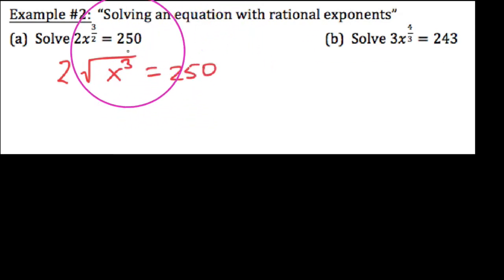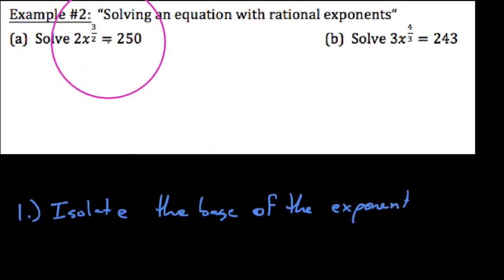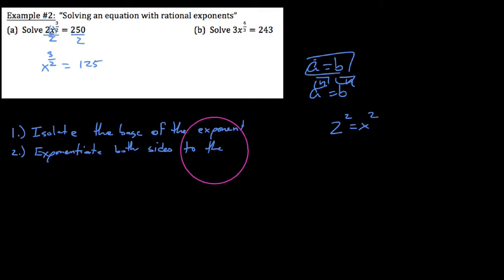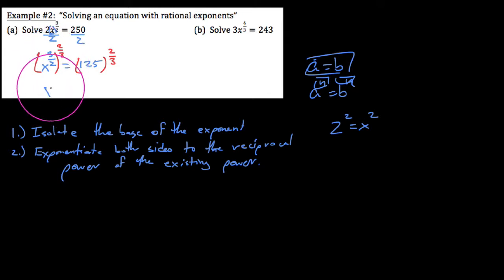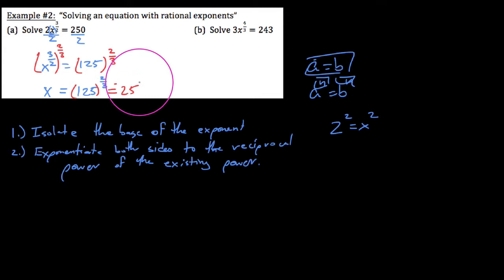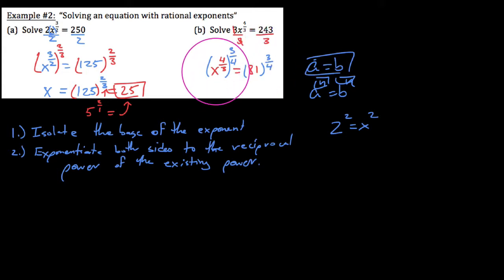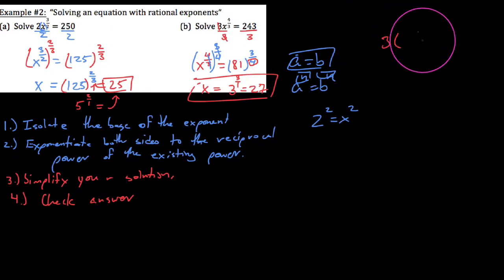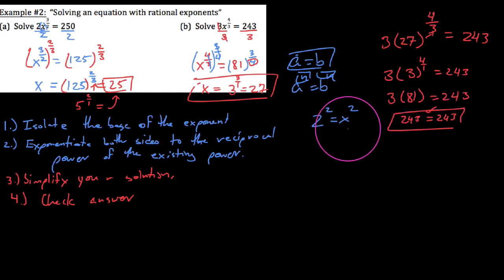HA2 7.6.2, Solving equations with rational exponents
This video is a follow-up to my last video where we solve equations with radicals.  We solve equations here that have rational exponents.  I relate these to radical equations.